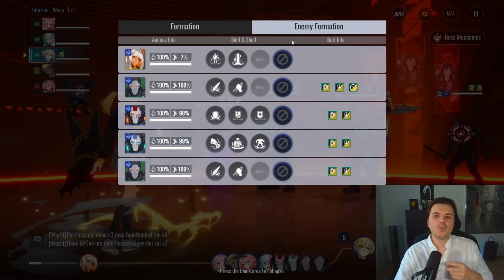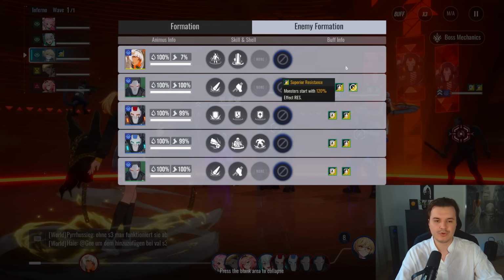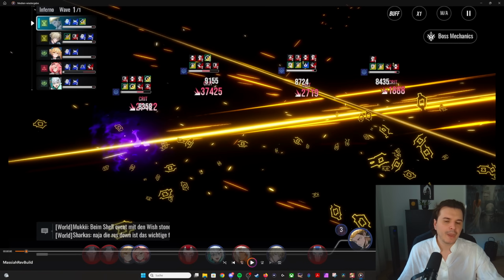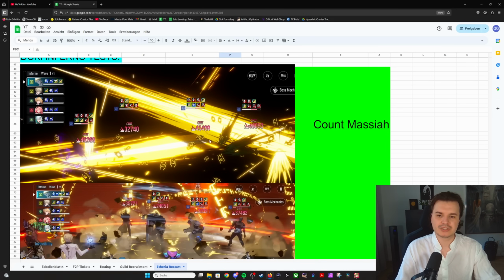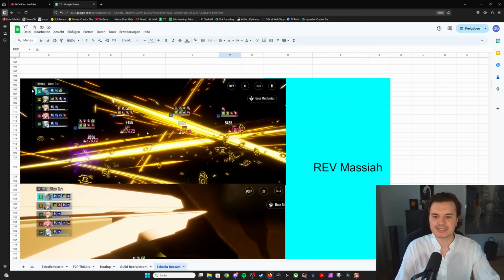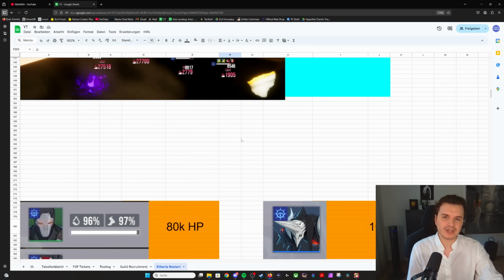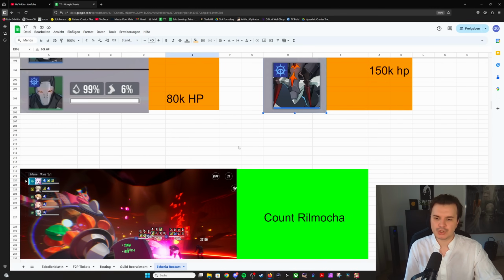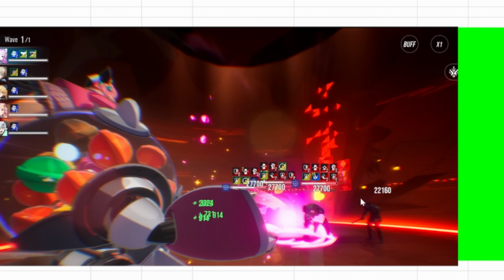FULL BREAKDOWN ON HOW INFERNO DOKIDOKI WORKS! | ETHERIA RESTART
0:00 Intro
0:38 Upcoming Content on my channel (be ready!)
1:38 Misconception about Revelation Shell
2:24 Why Inferno is so difficult (Mechanics, how revelation ACTUALLY works!)
6:19 Test Results (Stat Breakdown of Doki)
9:24 Theorycrafting 1min Speed Team
14:15 Free SSR Summon